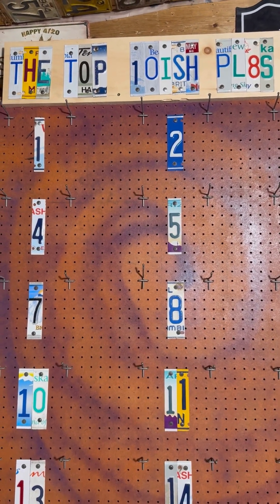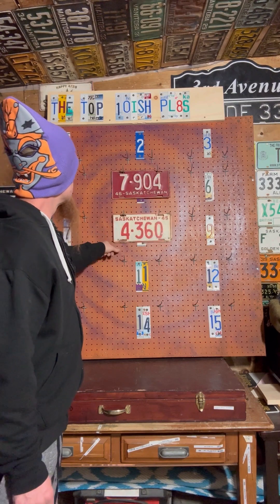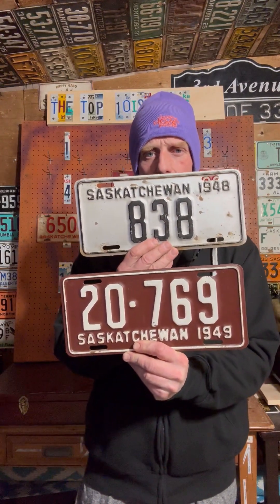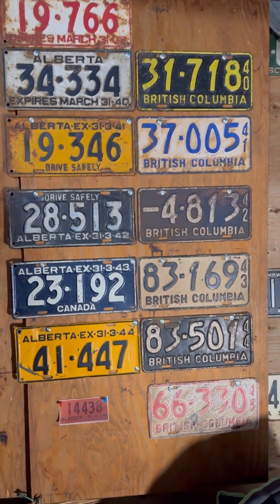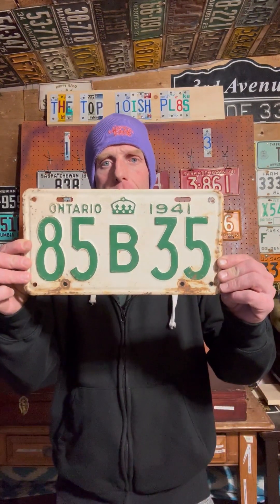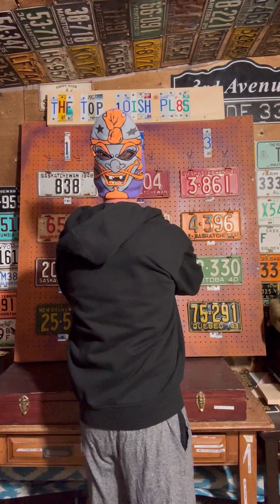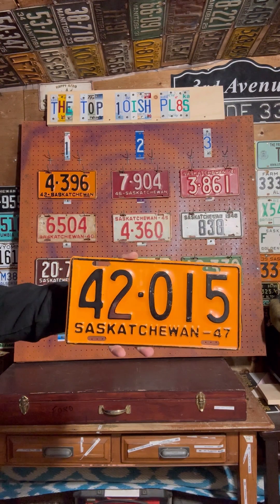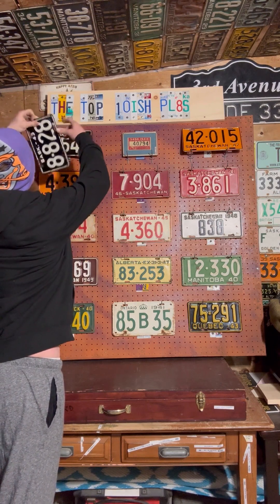Top 10 license plate list pt 2 Saskatchewan 1940s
Top 10 licence plate lists most going higher then 10 follow along as I pick my top 10ish list of licence plates on many different categories including years, provinces, graphics,etc